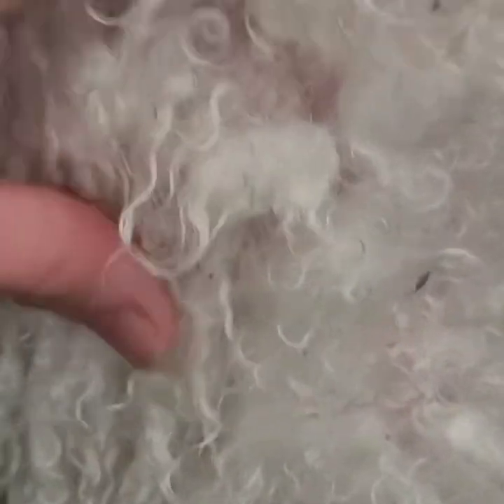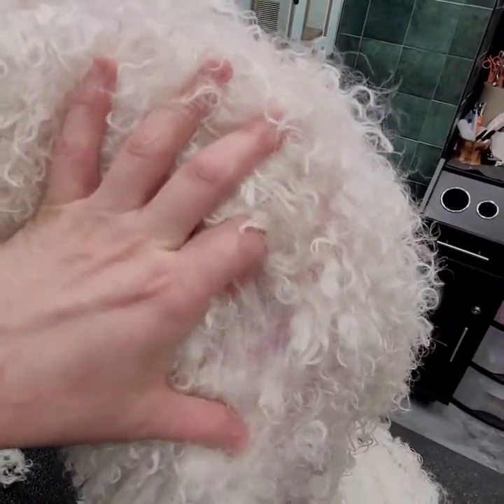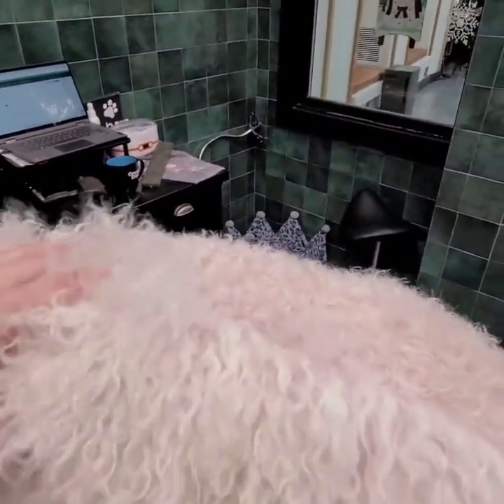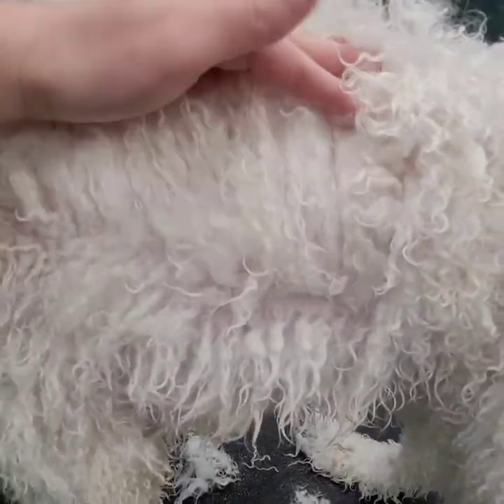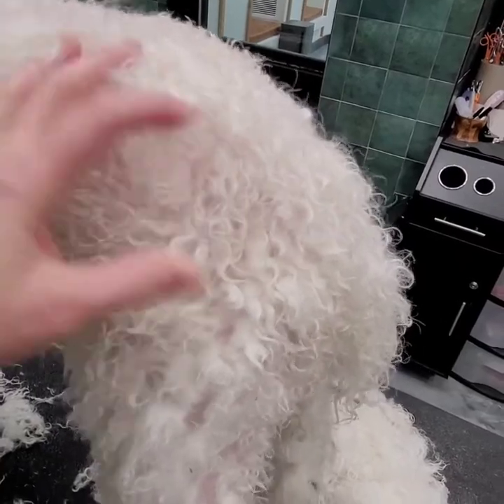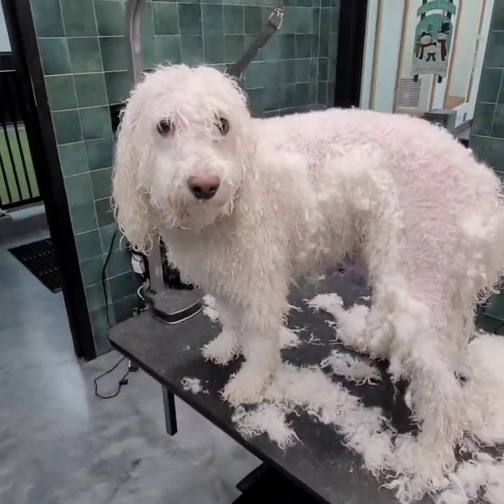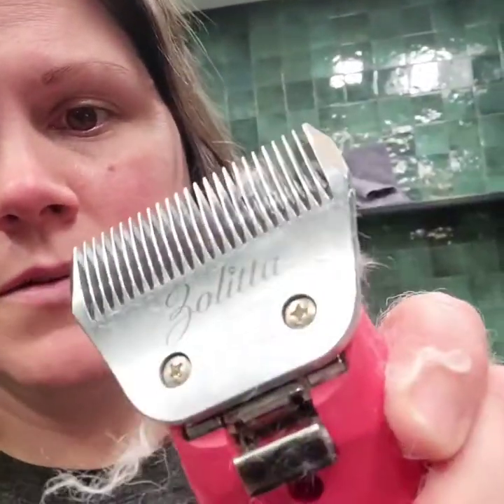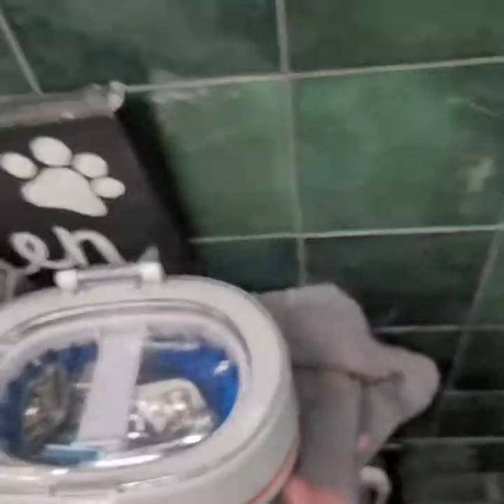Wet Shave Quick Tips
My quick Tips for using the "Wet Shave Technique" to preserve coat on matted dogs.